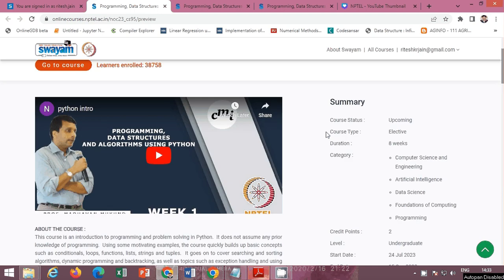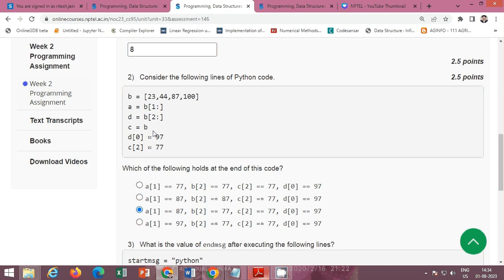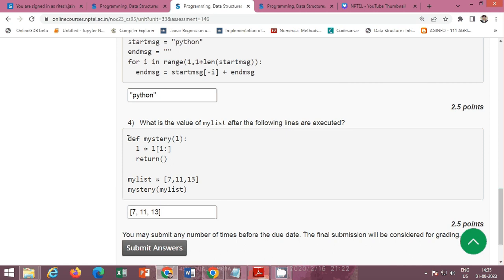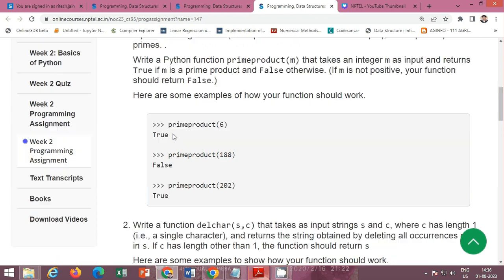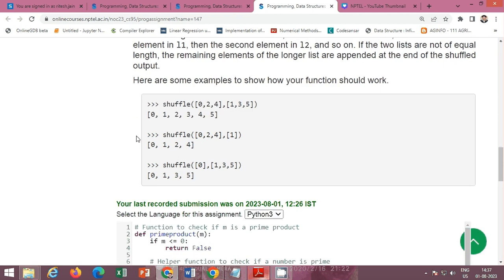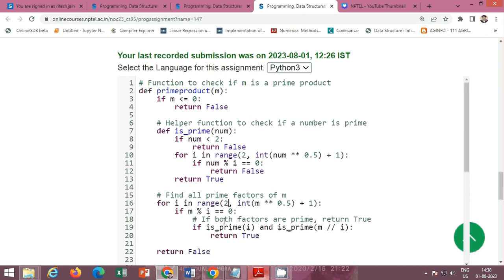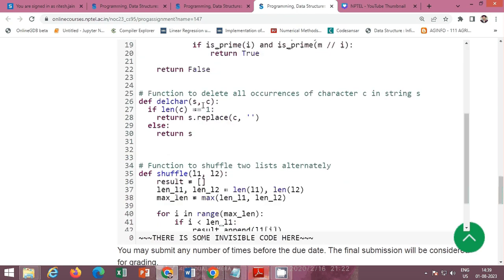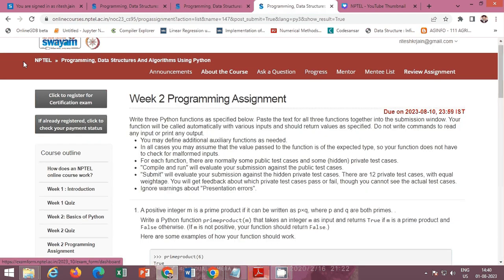NPTEL Programming, Data Structures And Algorithms Using Python Week 2 Quiz & Programming Assignment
This video provides the solution of NPTEL course Programming, Data Structures And Algorithms Using Python Week 2 Quiz & Programming Assignment July-Dec 2023.